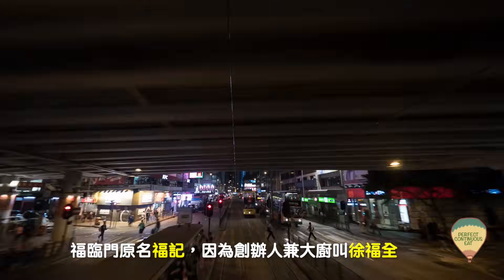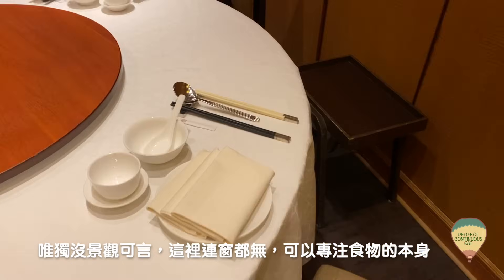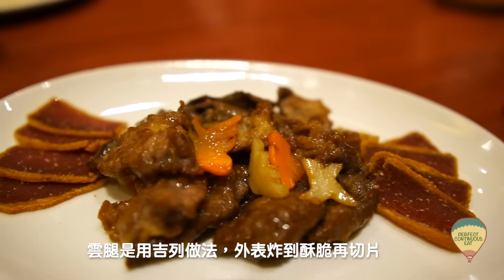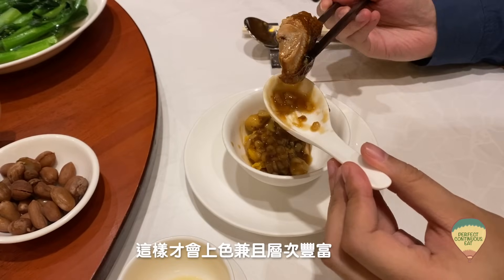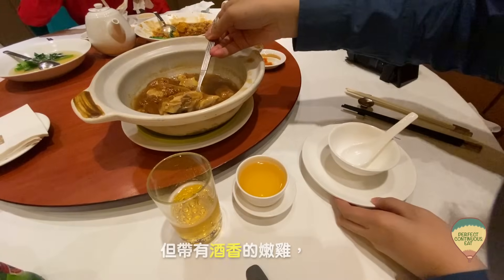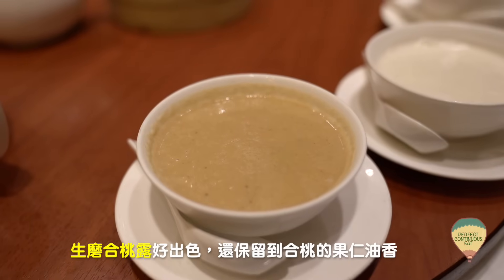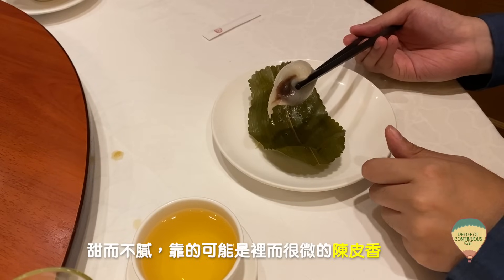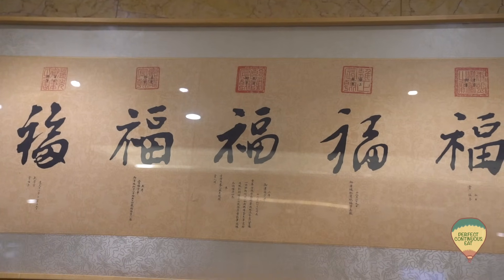【摘星之旅⭐️】福臨門｜一揭富豪飯堂神秘面紗｜平民食法也能吃出粵菜精粹｜Fook Lam Moon：1 Star Michelin Chinese Restaurant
「富豪飯堂」這名銜的確有點拒人千里，起碼令我很長一段時間都自覺層次未到就無謂入內混水摸魚。但原來平民食法，也能食出這50年老字號的精粹

加入我哋會員，不時會收到我們送出的小心意🎁

📷相機:
Sony A7III - 24-70mm f/2.8 GM
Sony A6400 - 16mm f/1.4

相機背囊：
Peak Design 20L